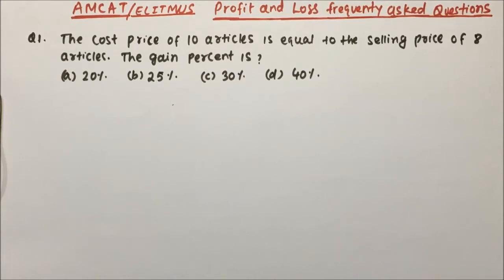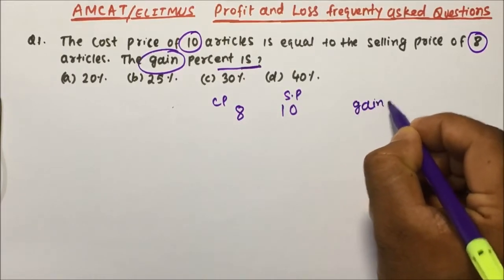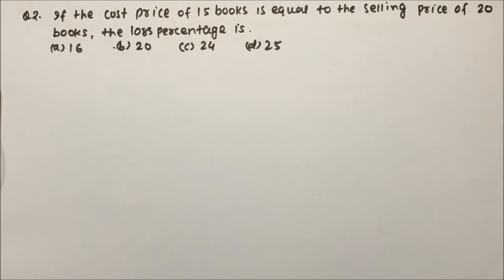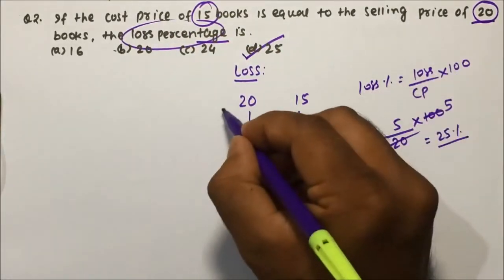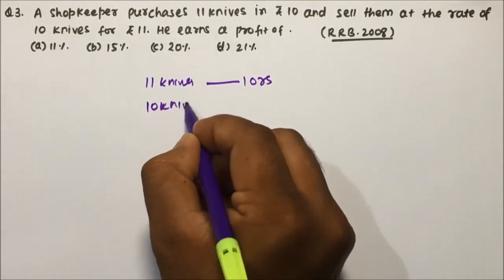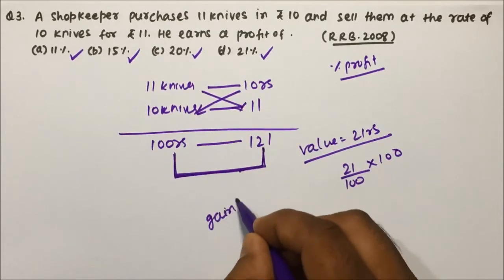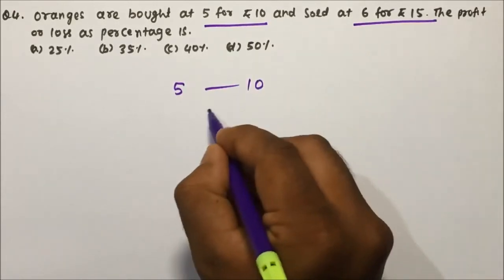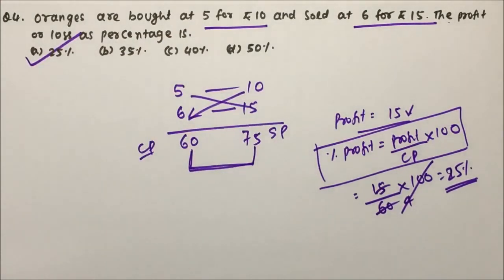Profit and Loss ShortTrick Part1 ! Frequently Asked Questions in AMCAT !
Profit and Loss ShortTrick ! Frequently Asked Questions in AMCAT !
Shorttrick to Solve Profit and Loss ! Profit and Loss in 10 Second !
The unique Shorttrick to solve Profit and loss Questions.